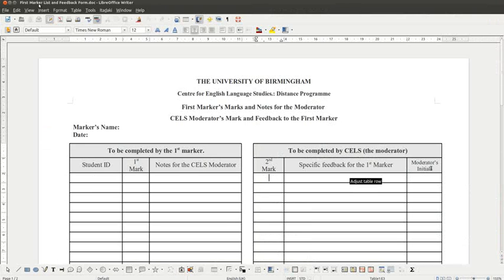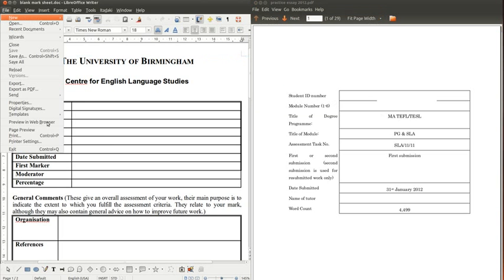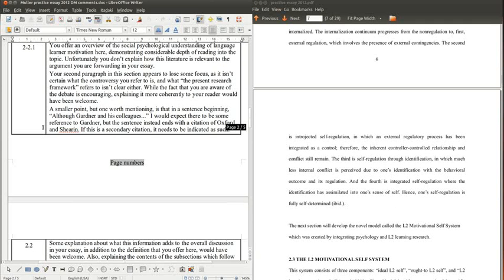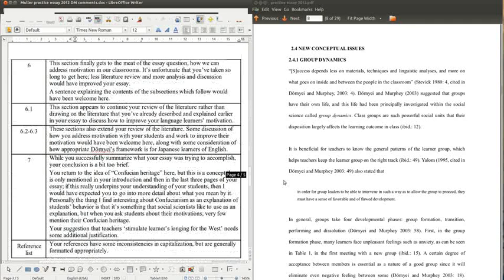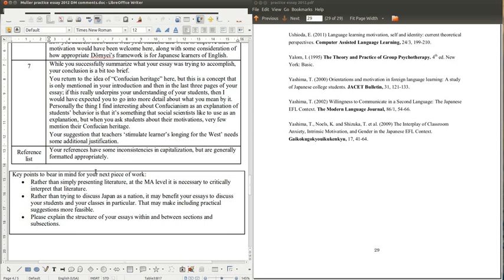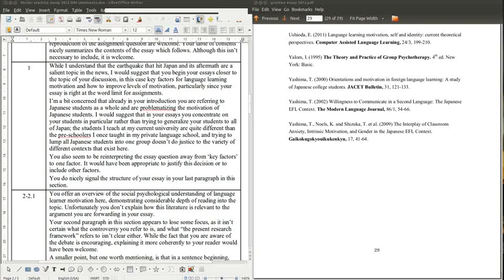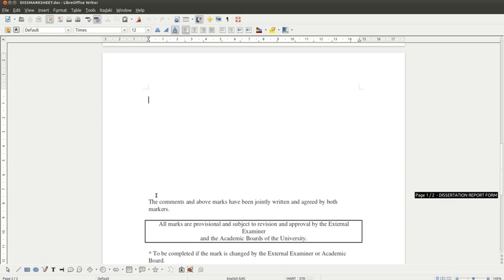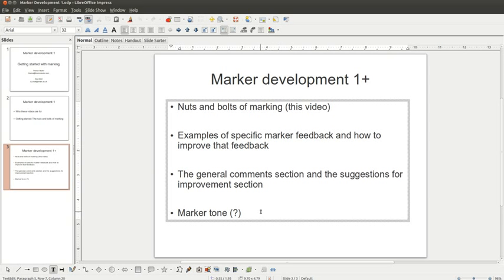Marking Vid 1